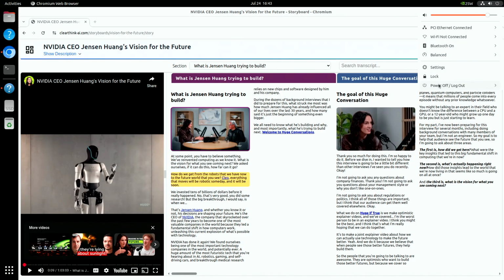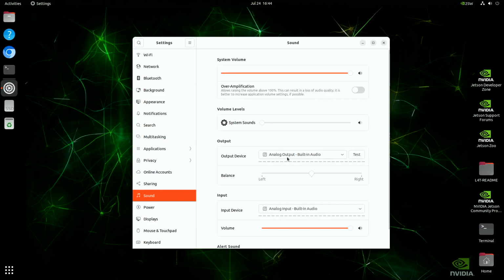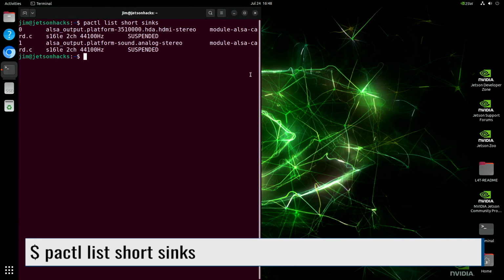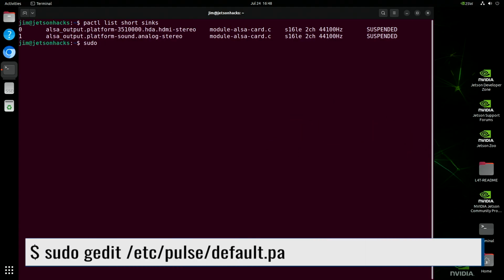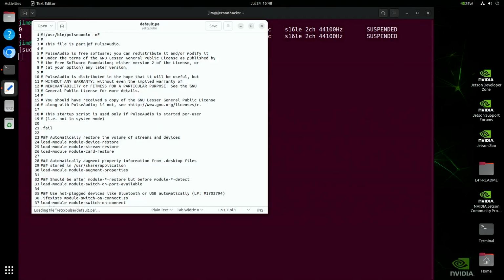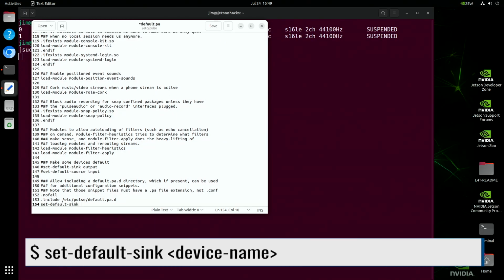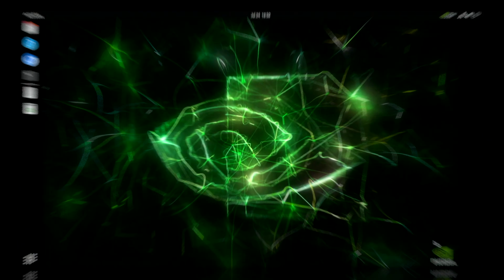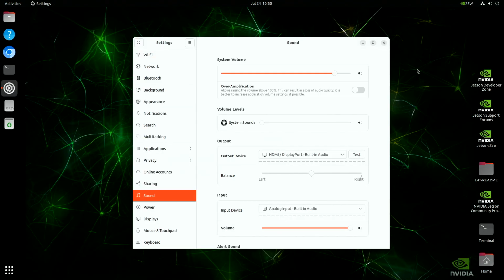Save Sound Settings on Jetson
One of the frustrating experiences on the Jetson is to set your Sound preferences and not have them remembered across reboots. It's an Ubuntu thing! Here's a work around, hopefully you'll find it useful on your Jetson. This should work across Jetson Nano, Jetson Xaviers and Jetson Orins.